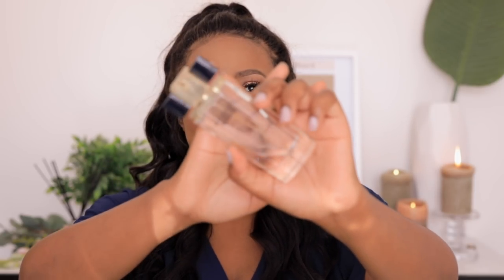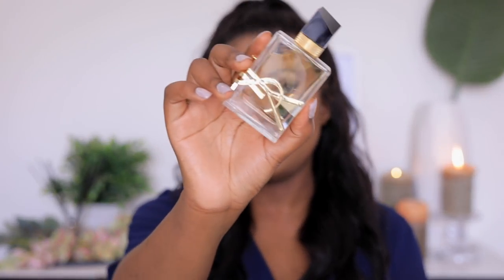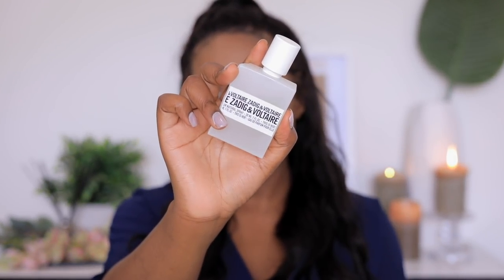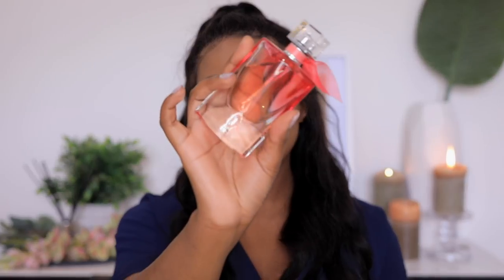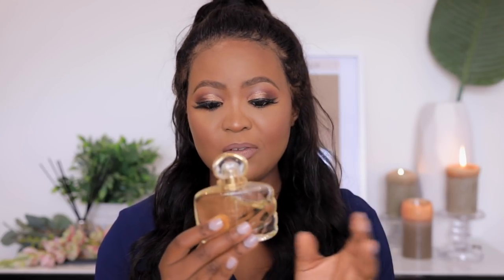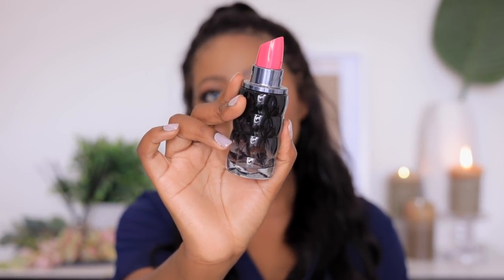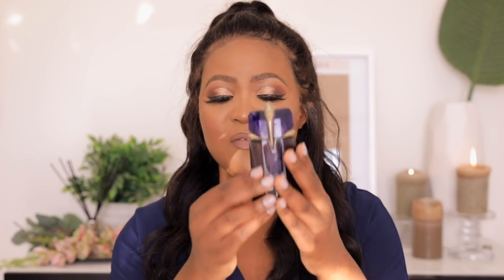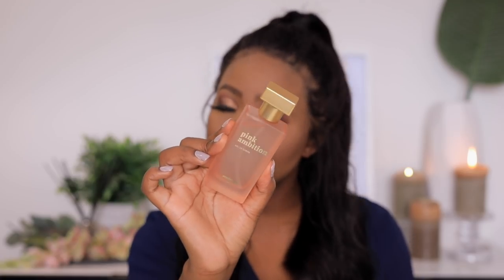My R23 000! Perfume Collection! | 2020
Hi TGgang so I've built quite a collection to get me through the year. I love smelling good and my obsession stems from my first ever job as a perfume assistant when I was 16.

The total collection is worth R22 933,00 depending on the store. This is not including the Alien scent that I'm hoping to refill after the lockdown which would cost R1850, 00

Perfumes mentioned:
Zadig & Voltaire This is Her 30ml - R865
Estee Lauder Modern muse 50ml - R1440
Cacharel Yes I am - R1440
Zara White 50ml ± R200
Miss Kay Ride The Waves 24.5ml R169
212 Carolina Herrera 100ml R1690
YSL Libre 50ml R1340
La vie est belle rose R1990
YSL Black Opium Intense 50 R1570
Isabella Garcia Grace 30ml R766
Viktor & Rolf Flowerebomb Midnight 50ml R1730
Estee Lauder Beautiful Belle 50ml R1550
La vie est belle 30ml R1120
Avon Luck Limitless 50ml R249
YSL Mon Paris 50ml R1570
Narciso by Narciso Rodriguez 50ml R1565
Scarlett Hill Pink Ambition R80
Michael Kors Wonderlust 100ml R1780

Filming:
LENS - Sigma 50mm Art Lens
BOX LIGHTS
RING LIGHT